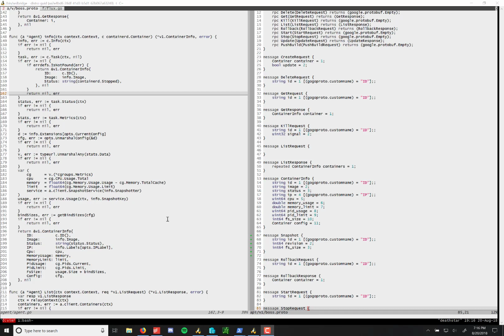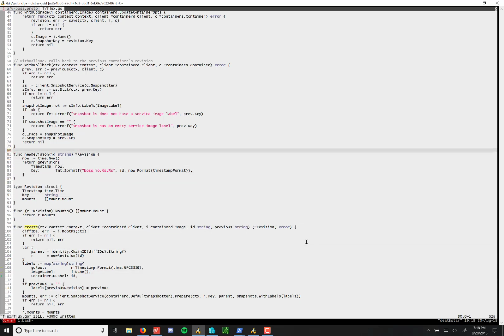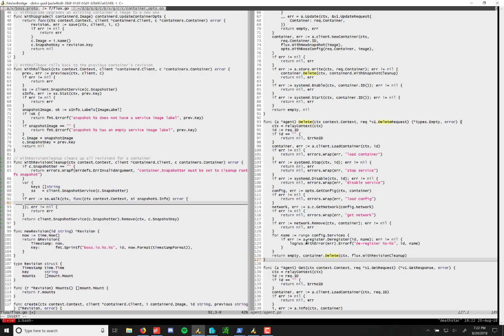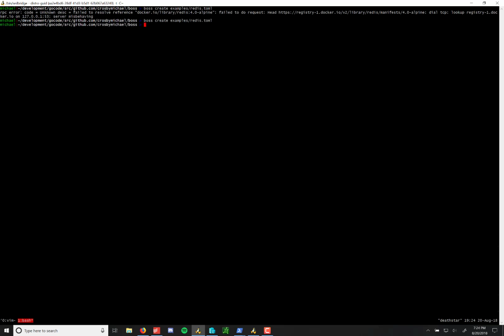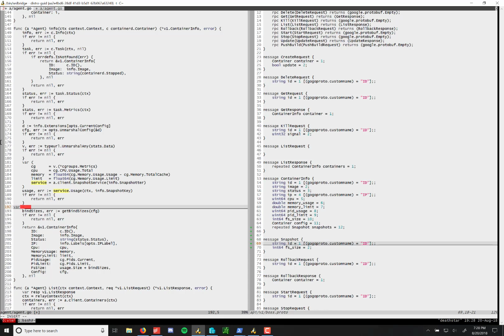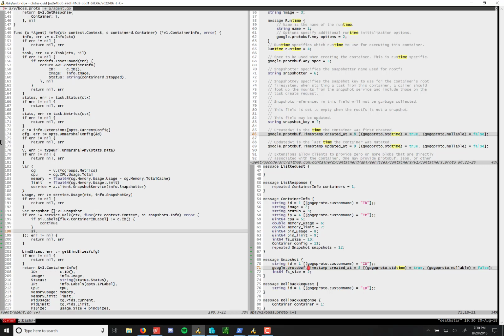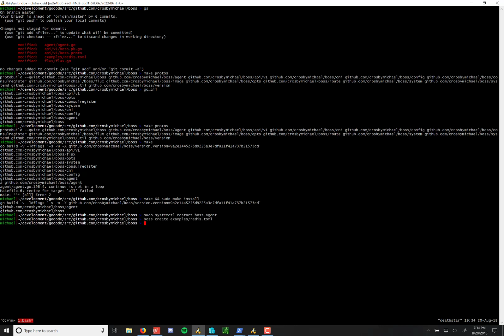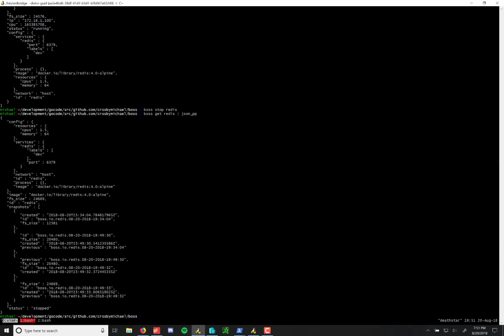[coding] Working on boss snapshots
Working on a bug in snapshot deletion and adding snapshots to list and get commands.